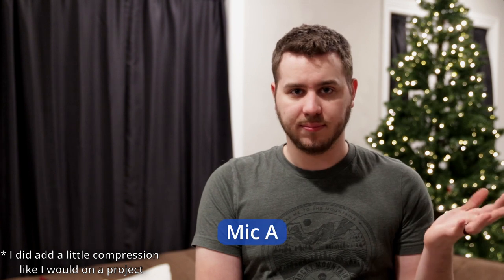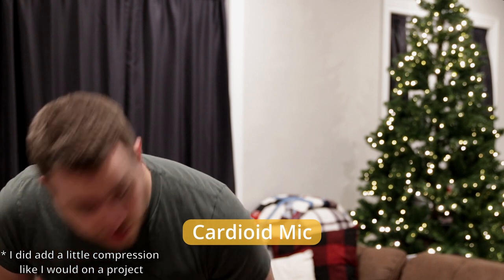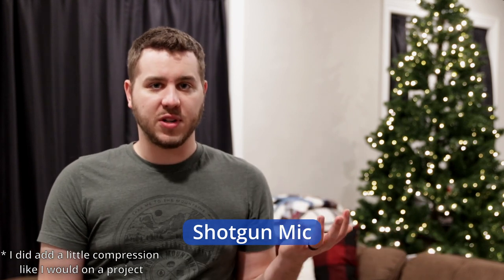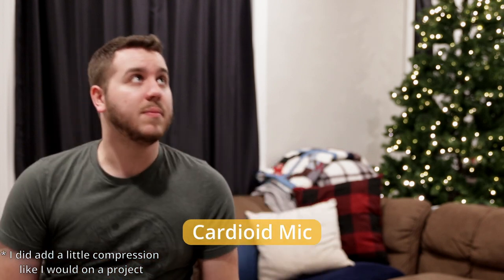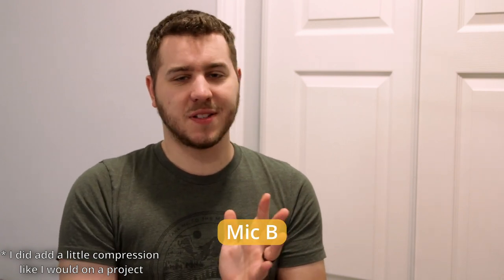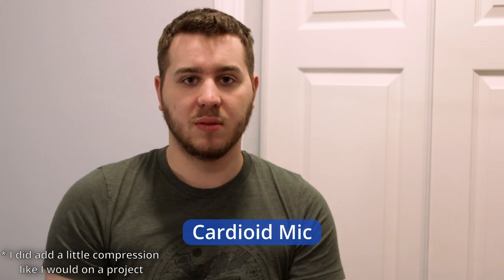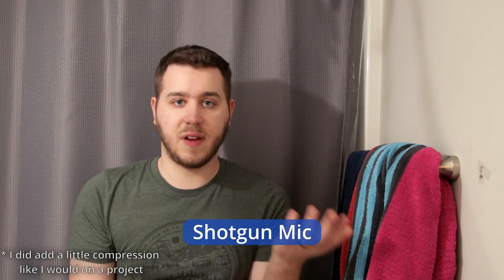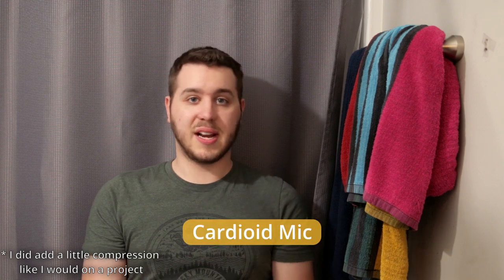Shotgun VS Cardioid Polar Pattern - Real World Test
I have a lot of theories about the differences between these pickup patterns and always wanted to test them in real-world circumstances. So I did!
Using the Sennheiser MKH 416 and the Oktava MC 012 into the Zoom H6